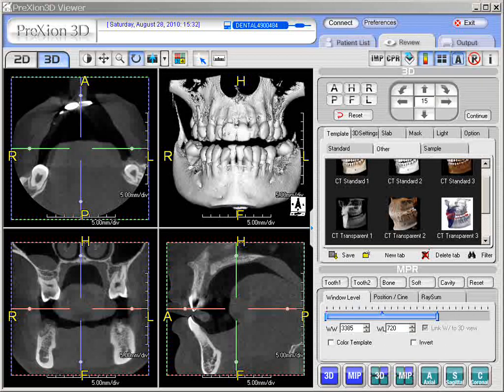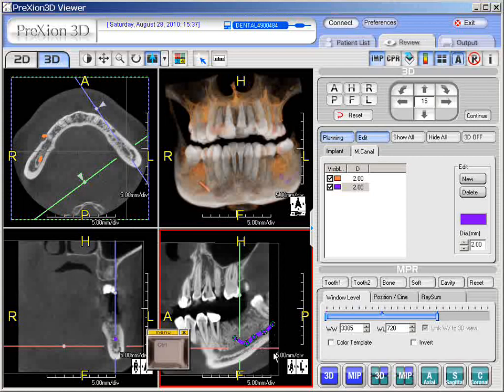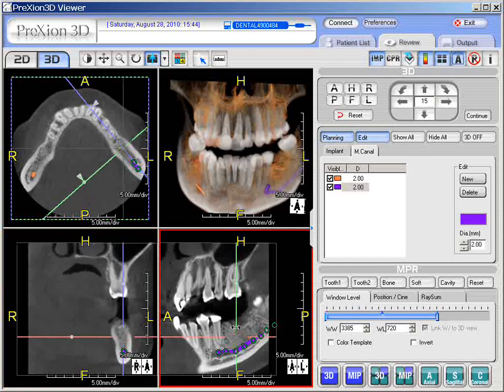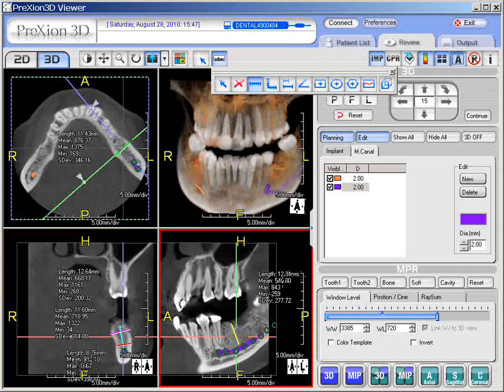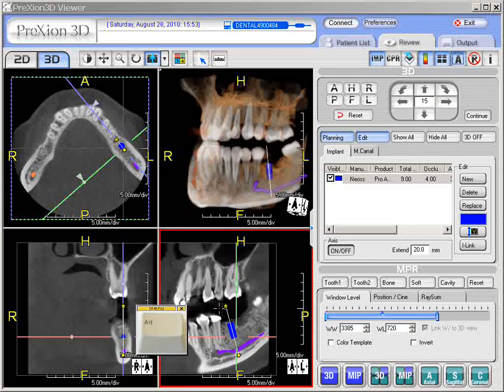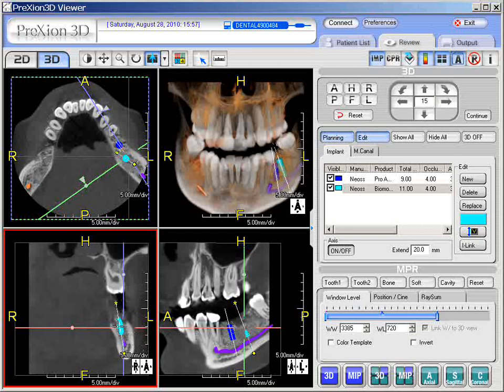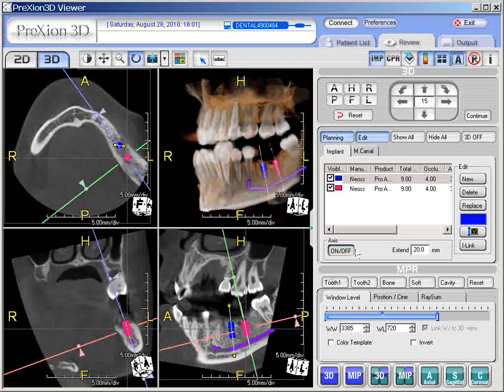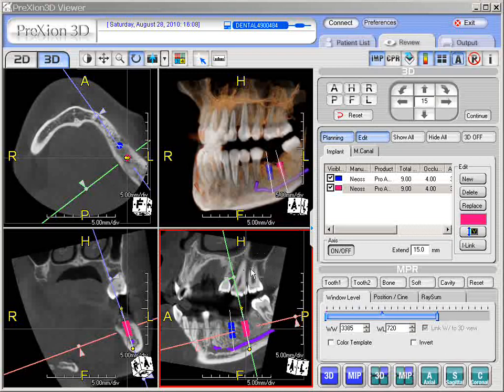Implant Planning Functions